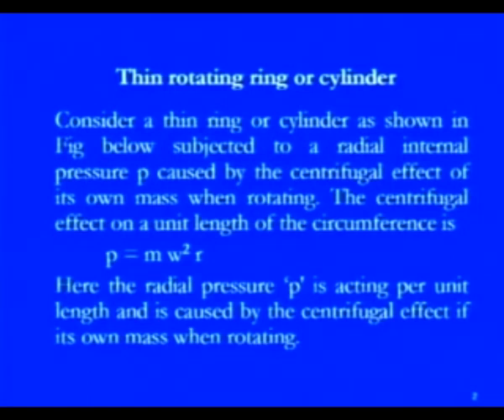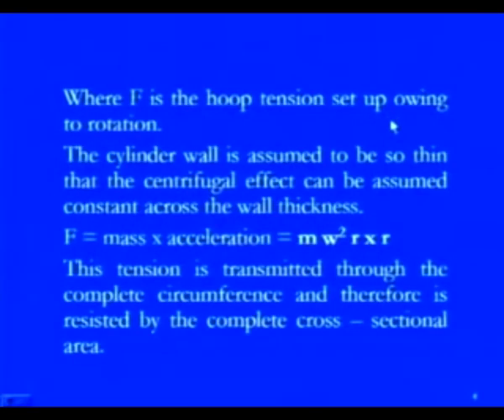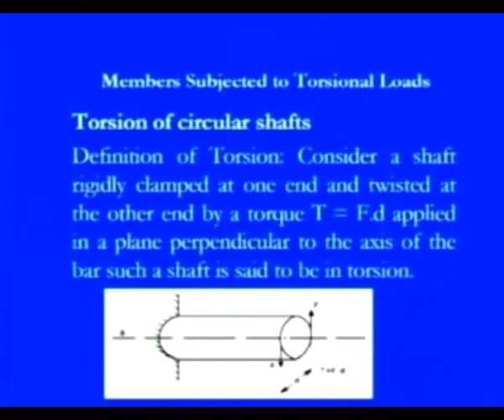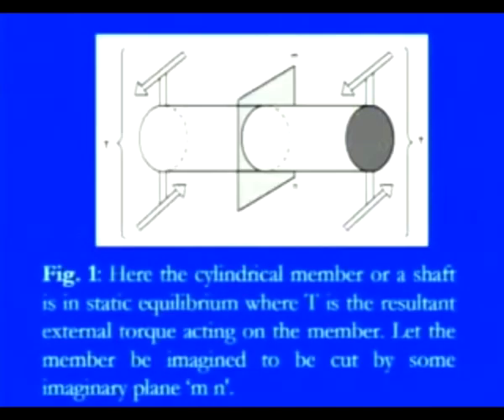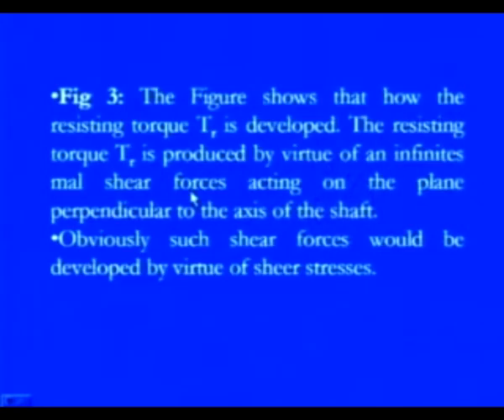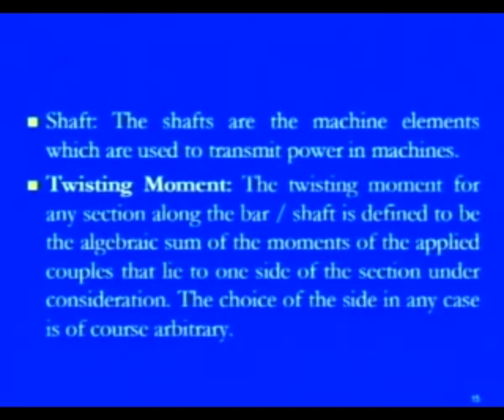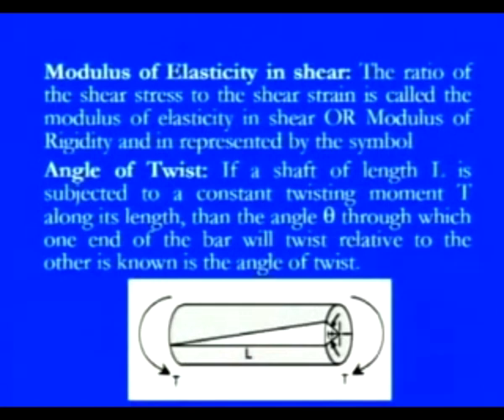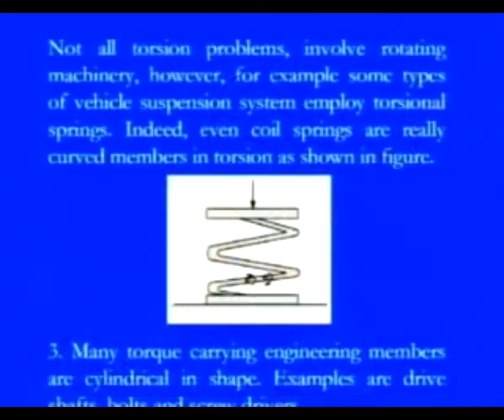Lecture-18 Strength of Materials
Course: Strength of Materials